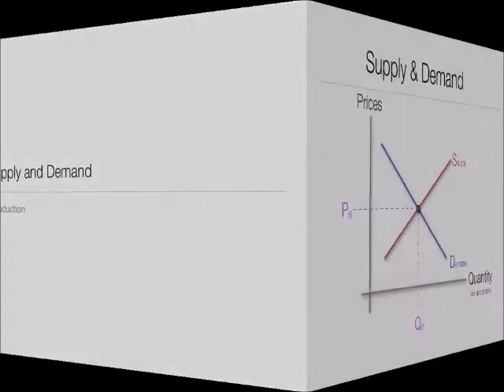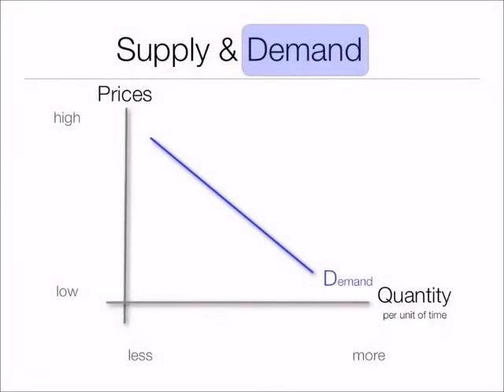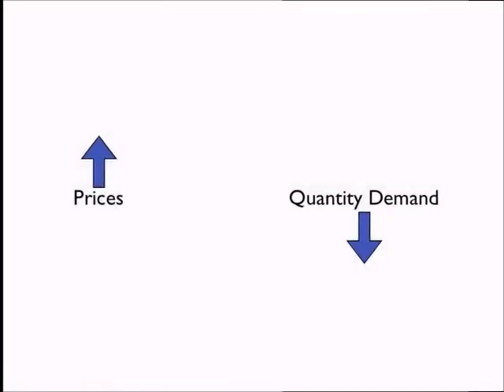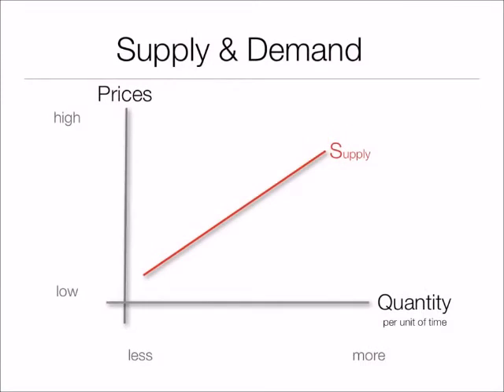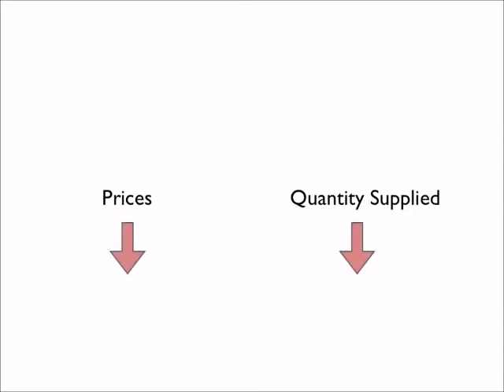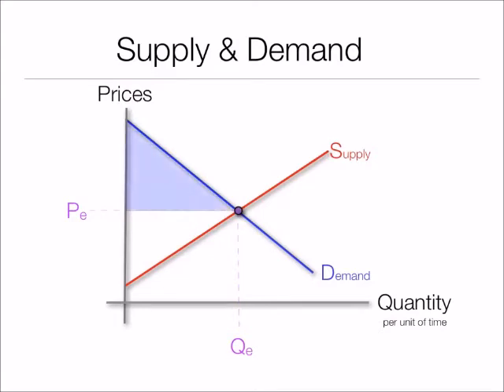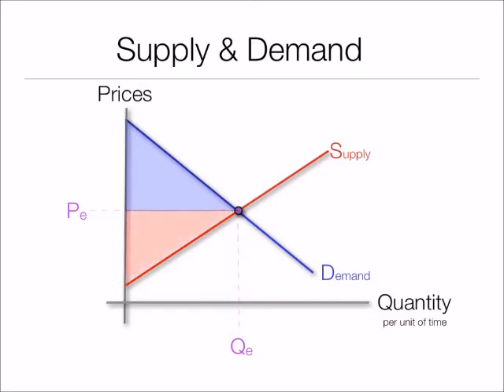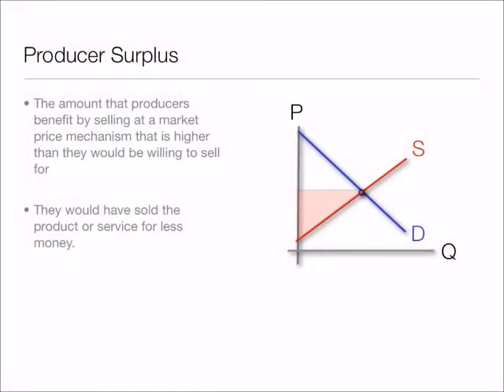3 1 Intro to Supply Demand